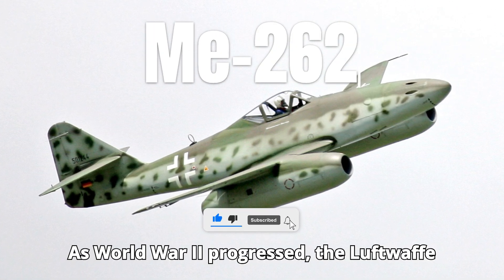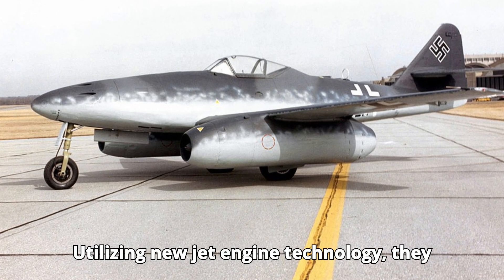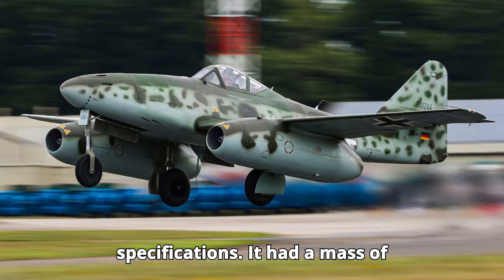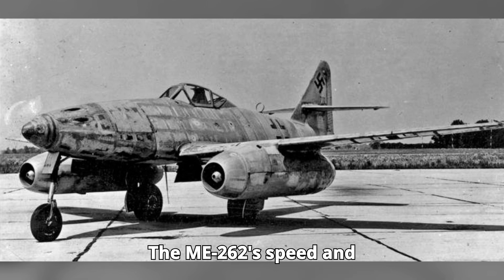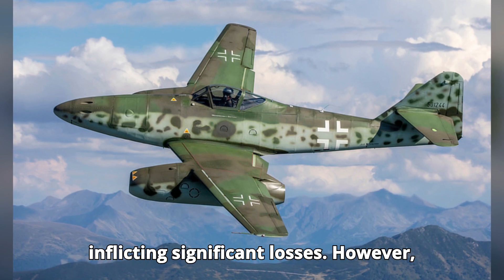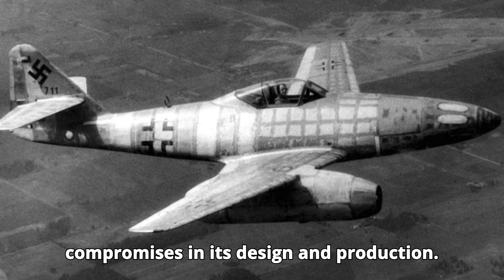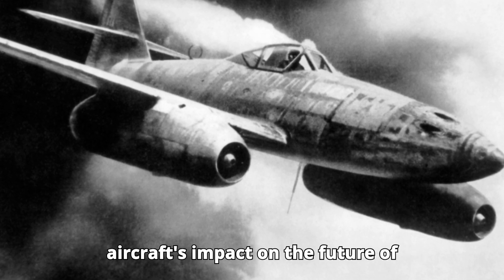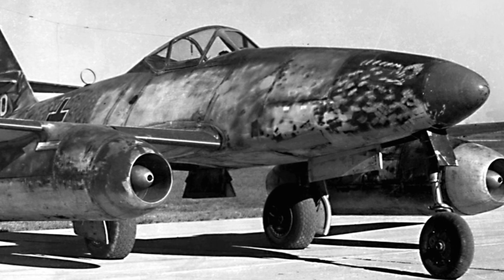Me 262 Swallow The First Jet In The World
Discover the story behind the Messerschmitt Me-262, the world's first operational jet-powered fighter aircraft. Learn why Germany developed this revolutionary plane, how it was built, and the challenges faced during its testing phase. Explore its impressive specifications, unique features, and the role it played in World War II. Despite its late entry and production issues, the Me-262 left a lasting impact on the future of aviation. Join us as we delve into the history and legacy of this groundbreaking aircraft.